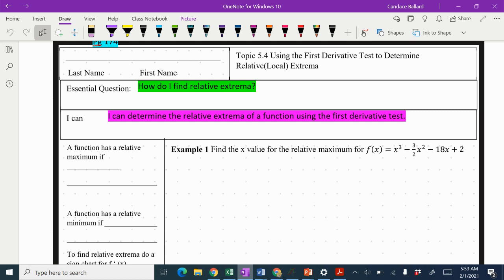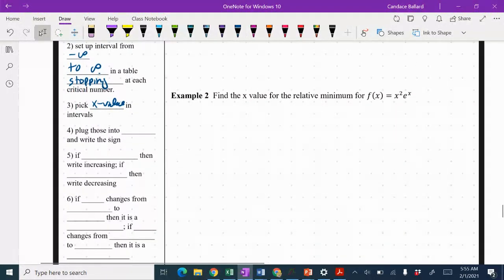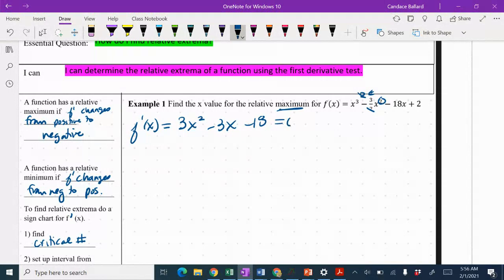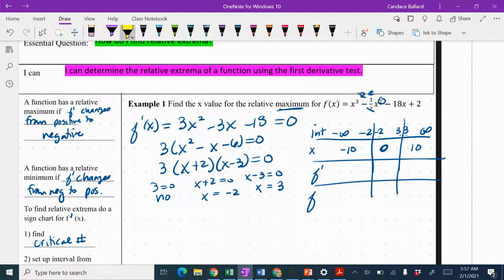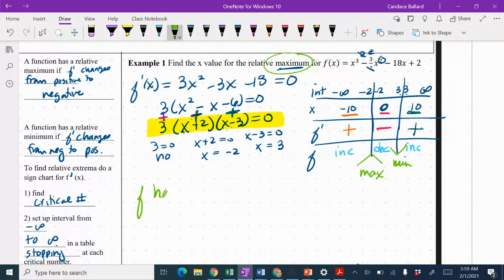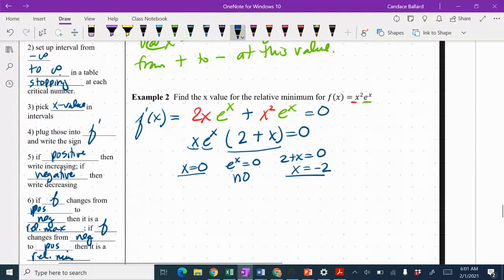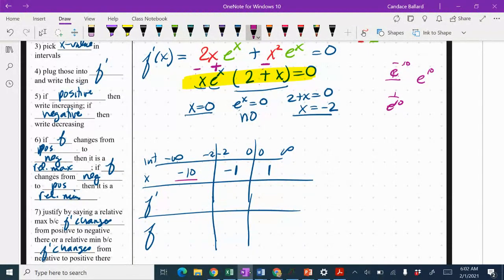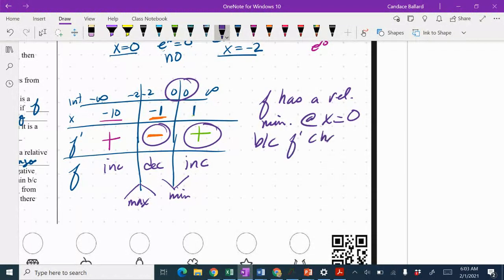Calculus 5.4 Relative Extrema Example 1 & 2